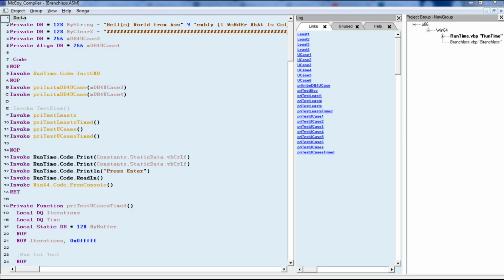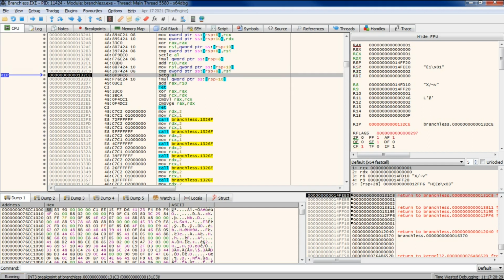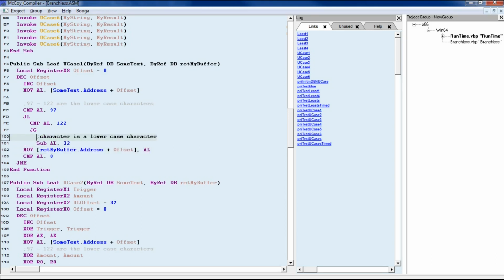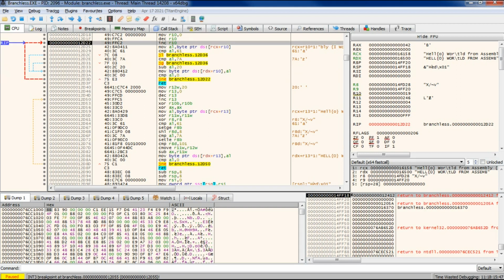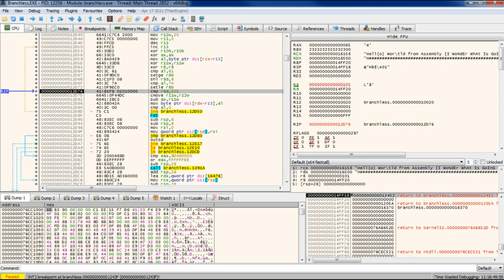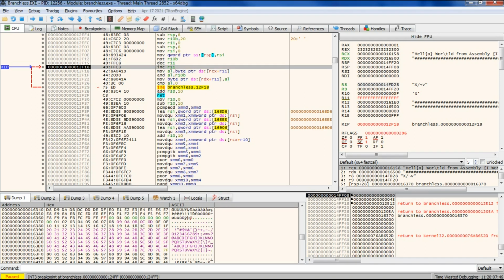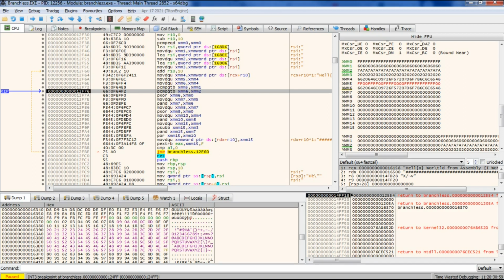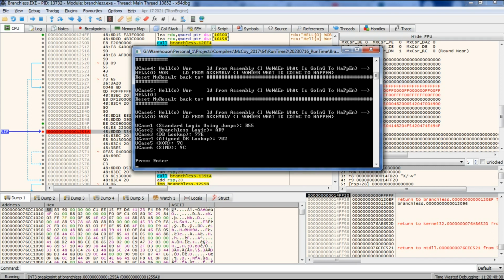Branchless and SIMD Programming in Assembly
We will step through multiple versions of a UCase function including a SIMD version that will out perform all of the others.

0:00 Introduction
1:55 Function Least1 - Uses Jumps
5.09 Function Least3 - Branchless
11:33 Function Least4  - Branchless #2
16:19 Function UCase1 - Standard
31:24 Function UCase2 - Branchless
41:10 Function UCase3 - Data Lookup
44:09 Function UCase4 - Aligned Data Lookup
46:09 Function UCase5 - Sets the bit low that has a value of 32
53:16 Function UCase6 - SIMD
1:08:05 Timed Runs